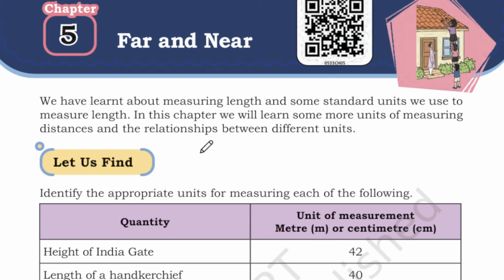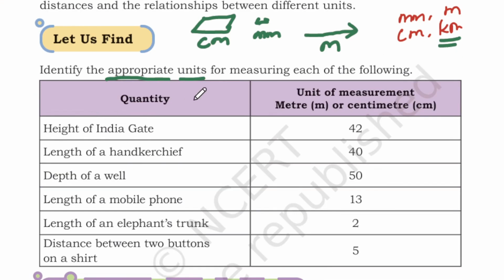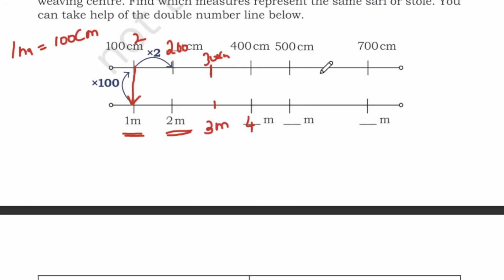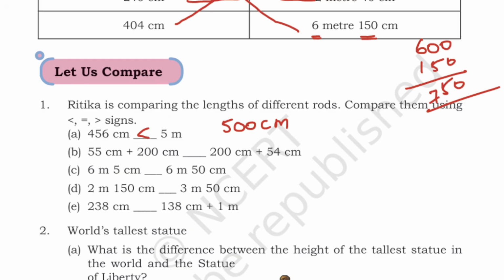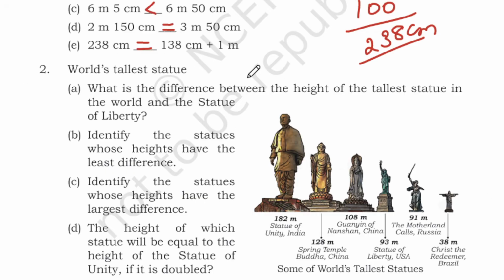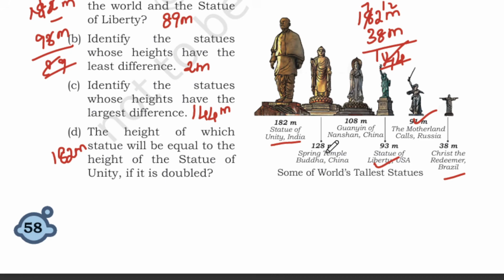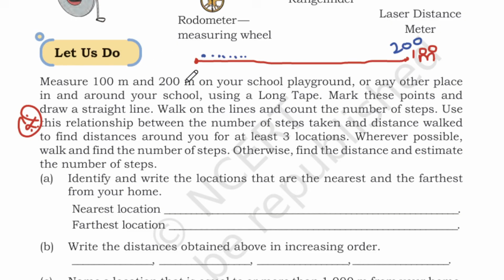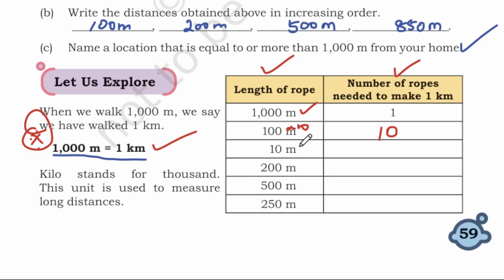Page (57-59) Far and Near Class 5 Maths / Chapter Explanation / Part 1 Videos / Exam Question Paper